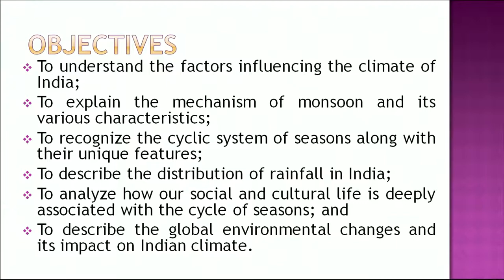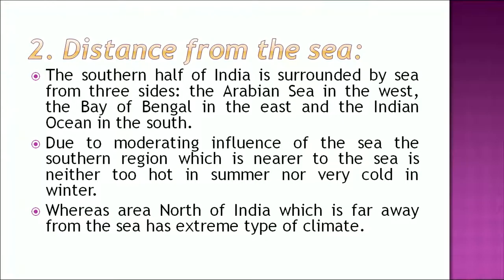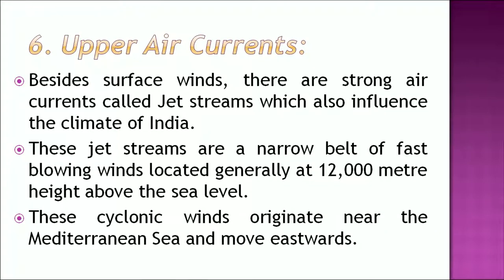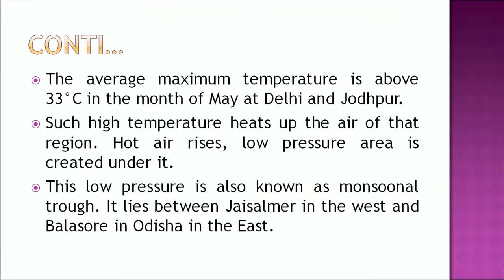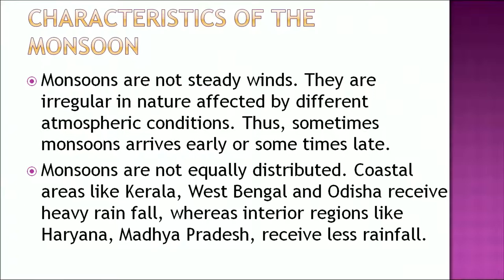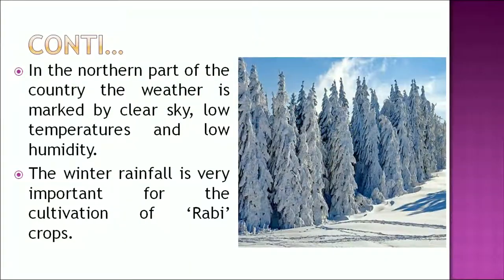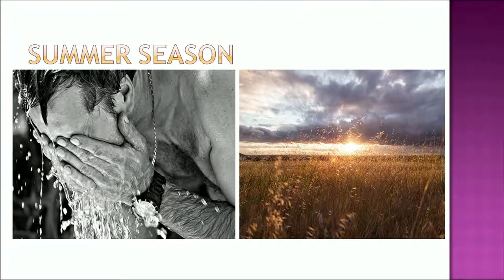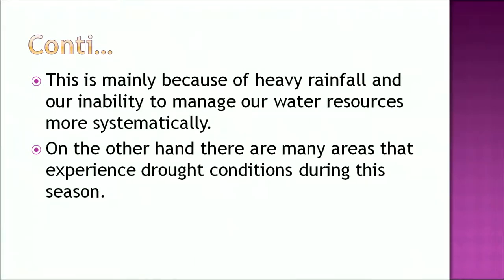17 Climate of India Sr. Secondary 316